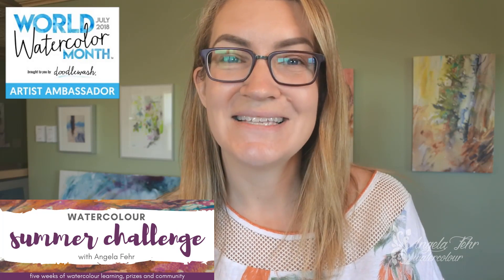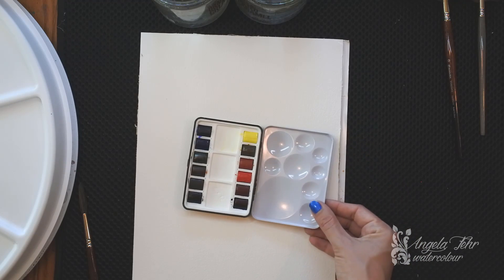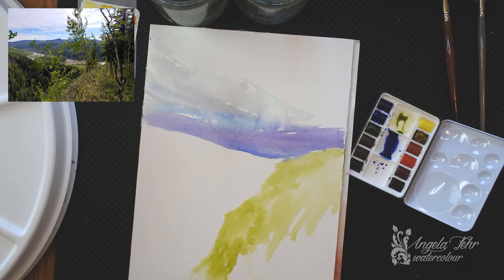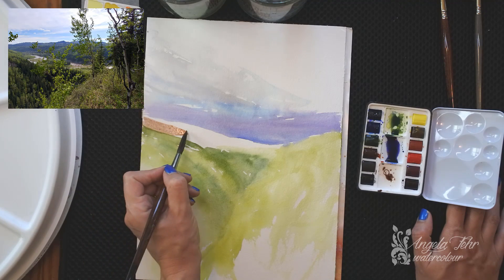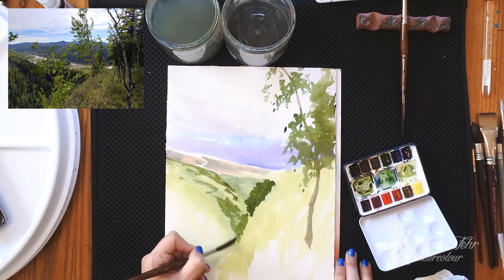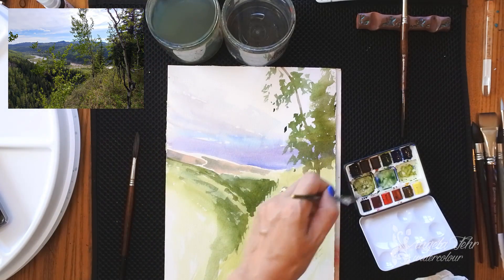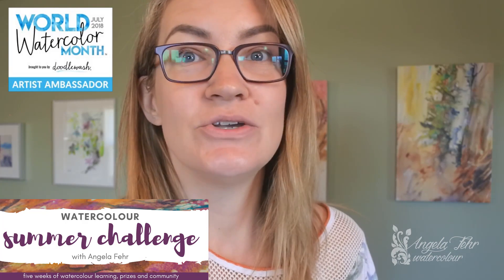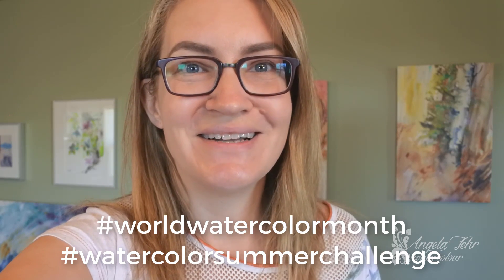Paint Better Watercolor Landscapes through Simplifying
This worldwatercolormonth I'm sharing a series of weekly lessons designed to help you make better painting decisions. Watch the video, then enter to win the weekly watercolor giveaway here
Enter the giveaways & find out more about my Watercolor Summer Challenge

$1 from each course sold is donated to the Dreaming Zebra Foundation!

A few links to help you source the supplies used here today:
My brush is an Escoda Versatil #10 rigger.
QoR Mini Half Pan Palette set
Hahnemühle watercolor paper